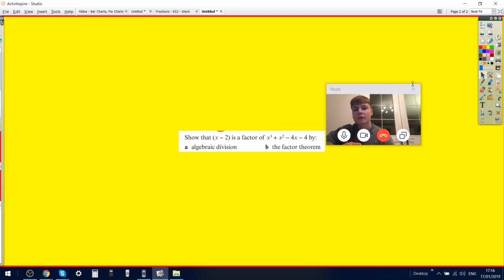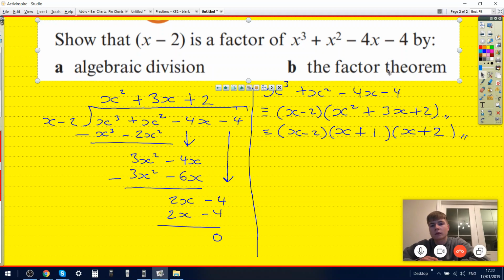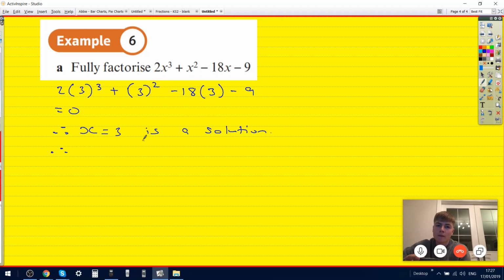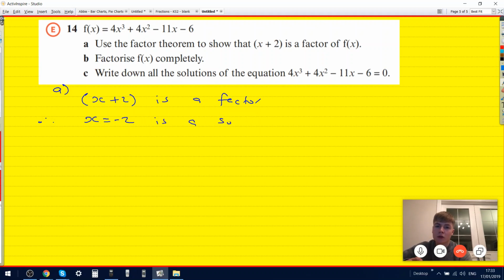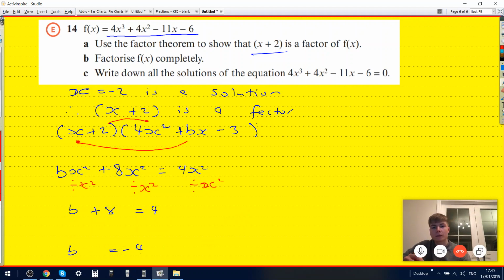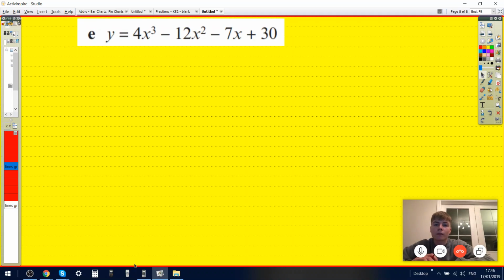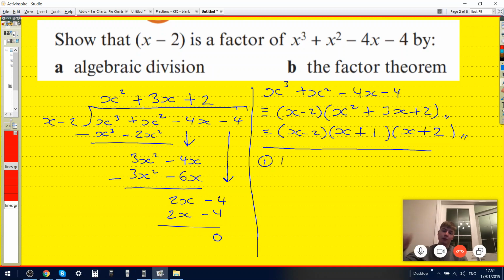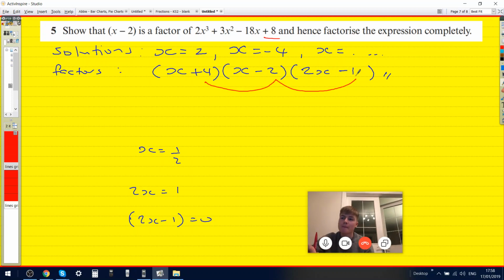Conall - Factor Theorem - 17.1.19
Year 1 A-Level